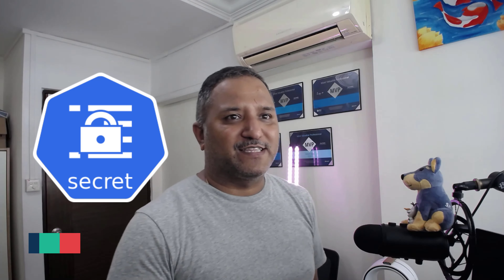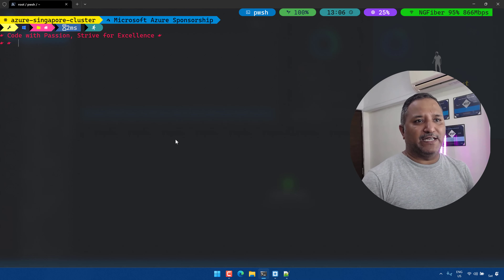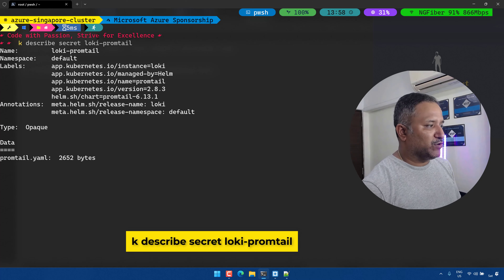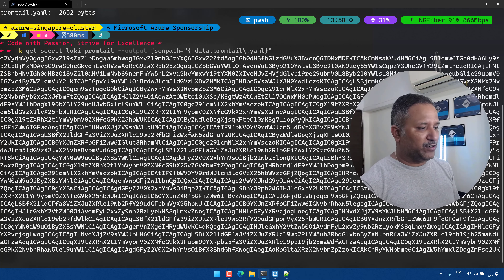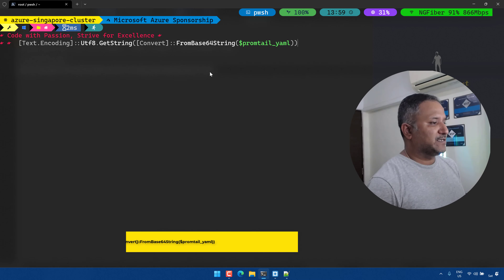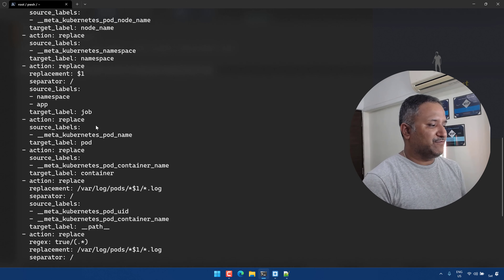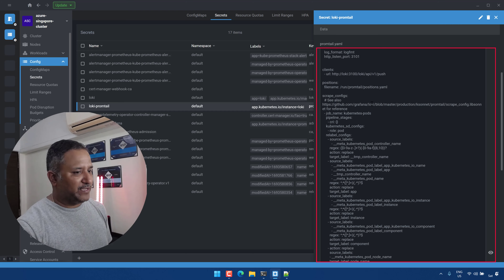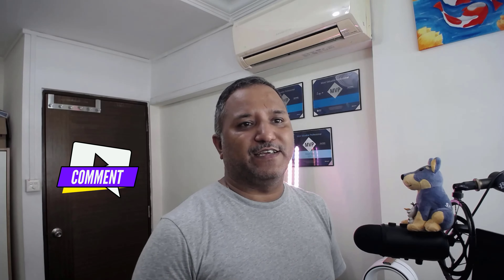How to reveal Kubernetes Secrets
Kubernetes Secrets are Base64 encoded when they are stored in the cluster. In this video, we will see how to check the contents of Kubernetes secrets using Kubectl CLI and also Lens. With Lens, it is very easy to see the contents of the secret in a visual way. We do not need to

▬▬▬▬▬▬ 🔗 Additional Info 🔗 ▬▬▬▬▬▬

▬▬▬▬▬▬ ⏱ Chapters⏱ ▬▬▬▬▬▬

00:00 - Introduction
00:15 - Overview of Loki installation using Helm chart
01:15 - List secrets in Kubernetes cluster using kubectl
01:30 - Describe secret using kubectl
02:05 - Retrieve Base64 encoded contents of secret
02:35 - Decode the Base64 encoded content
03:50 - Visualise the secret contents using Lens IDE for Kubernetes
05:15 - Summary